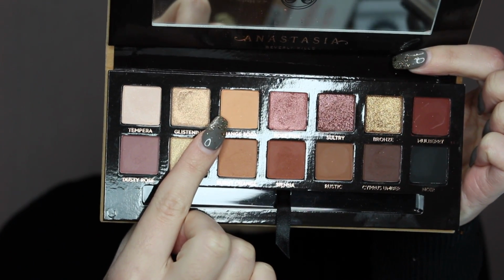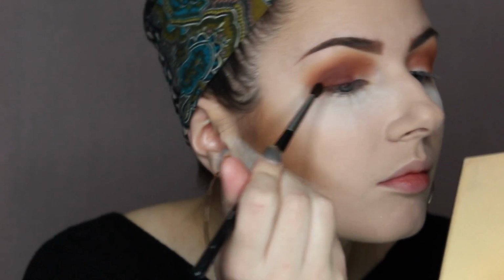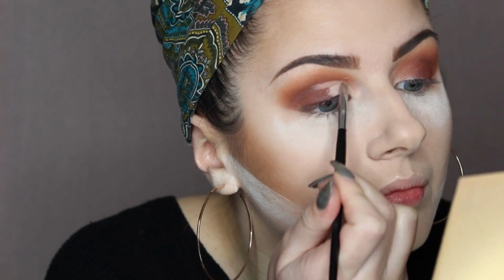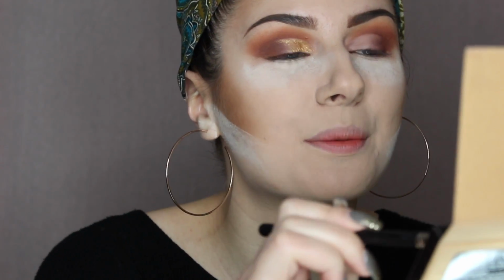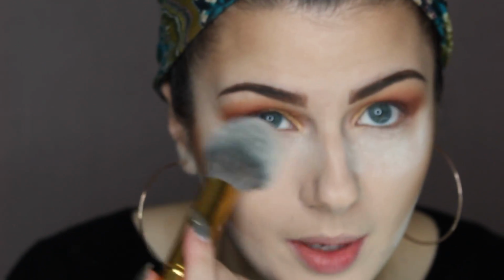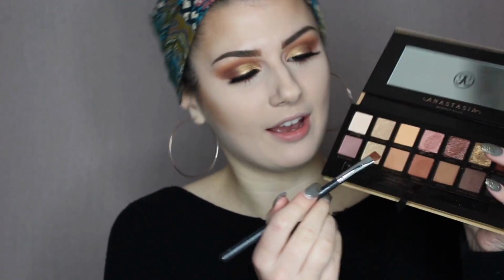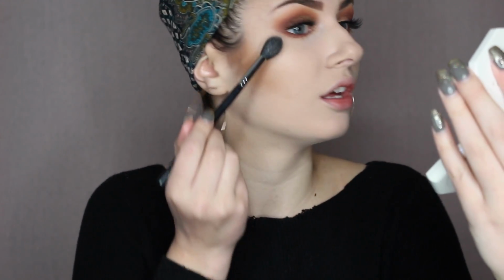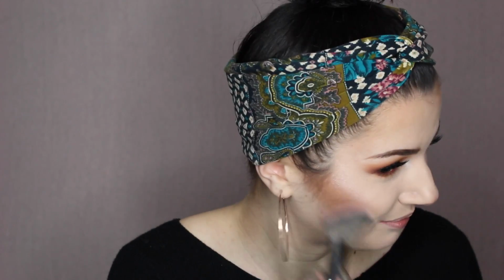SOFT GLAM MAKEUP TUTORIAL - USING ABH SOFT GLAM PALETTE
I'm back with a soft glam tutorial! Thank you so much for your love and support. I love you guys!

Makeup Details:
ABH Dip Brow Pomade in Dark Brown
ABH Brow Powder Duo in Chocolate
Benefit Gimme Brow
Clinique Acne Solutions Foundation in 01 Fresh Alabaster
ABH Soft Glam Eyeshadow Palette
Clinique Lipliner in Intense Cayenne
Fenty Beauty Killawatt Highlight in Lightening Dust/Fire Crystal
Tarte "Paaaarty" Blush
Morphe Continuous Setting Mist
Colourpop "Reign" Ultra Satin Lip
Fenty Beauty Gloss Balm

What I'm Wearing:
Headband- Forever 21
Earrings- H&M

Make sure you're following me on all my other social media!